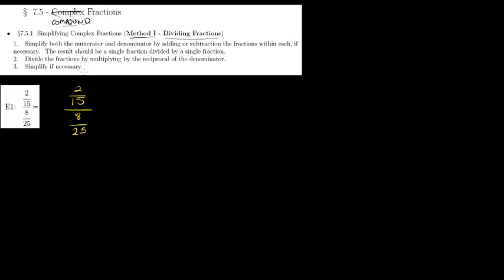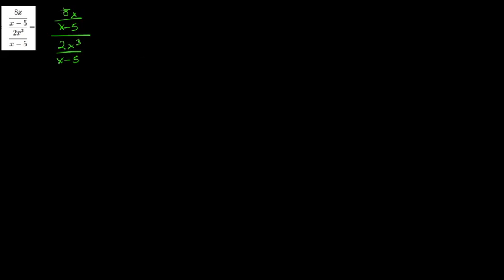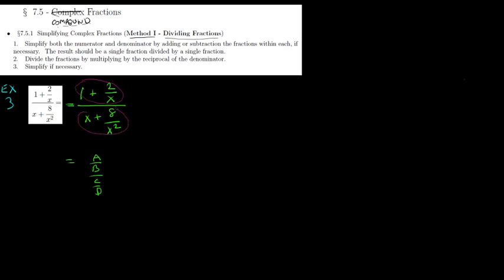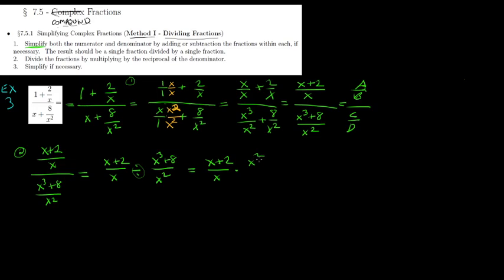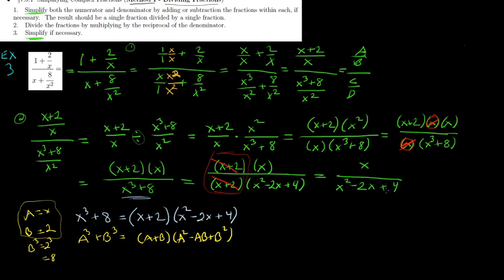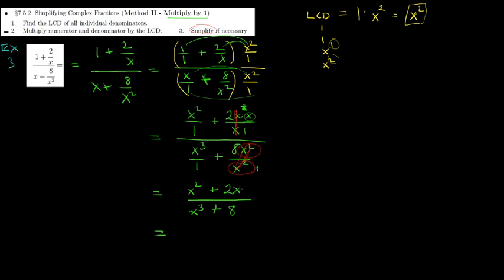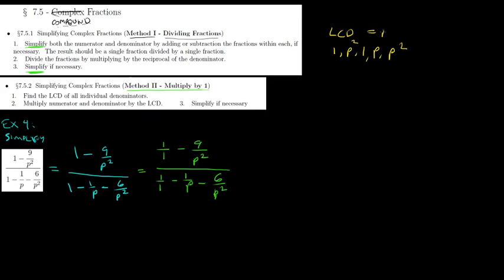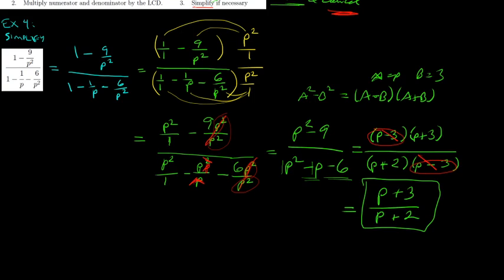MAT136 section 7 5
Complex (Compound) Fractions